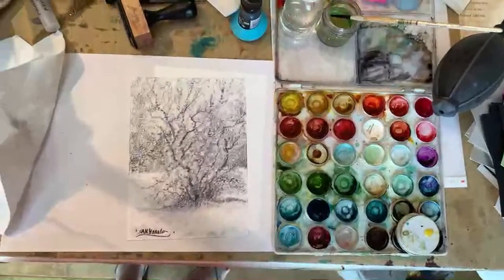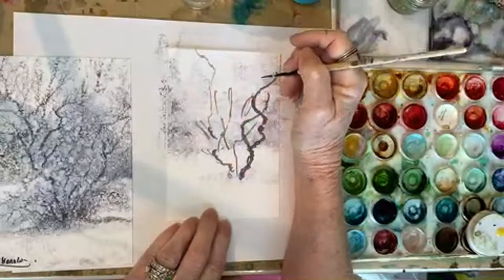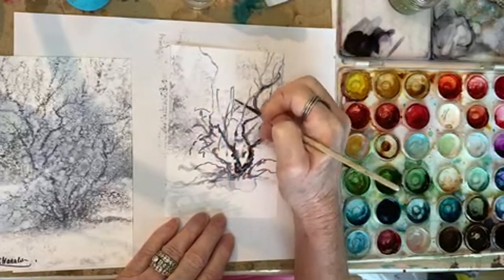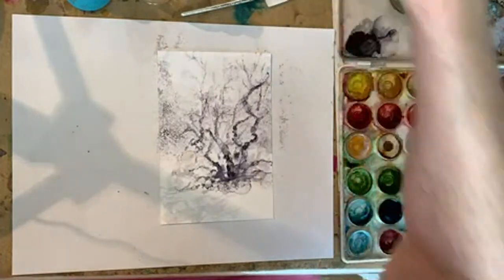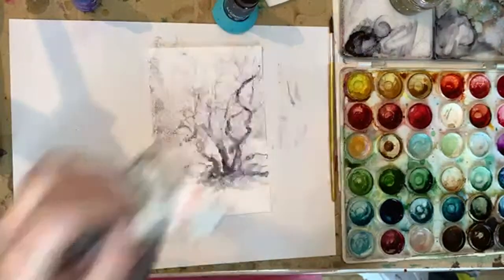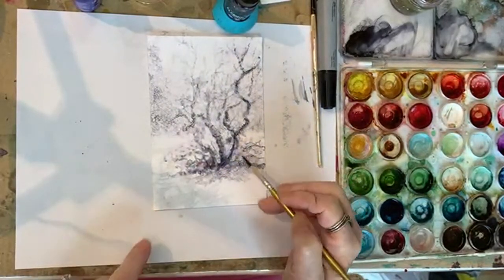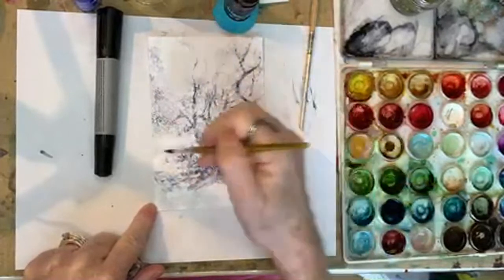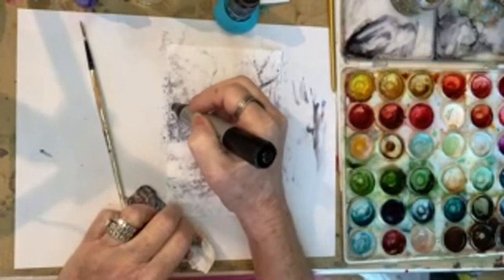Alcohol ink paintings monochromatic winter trees